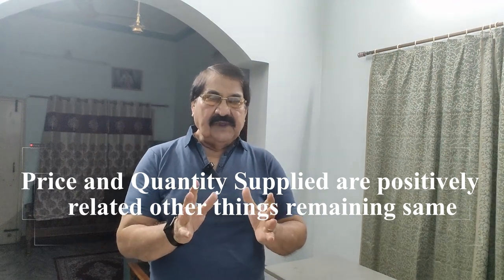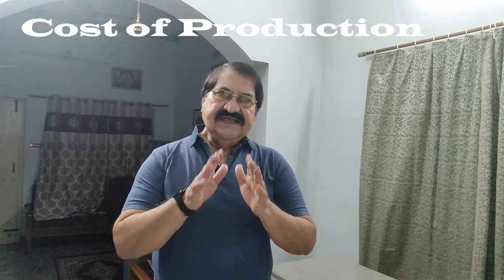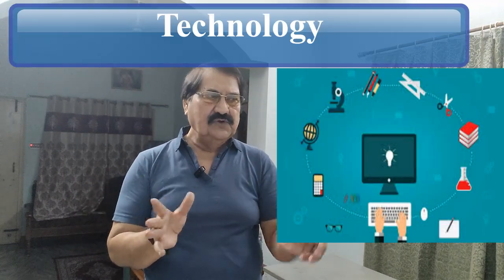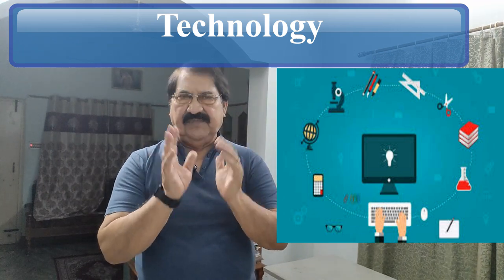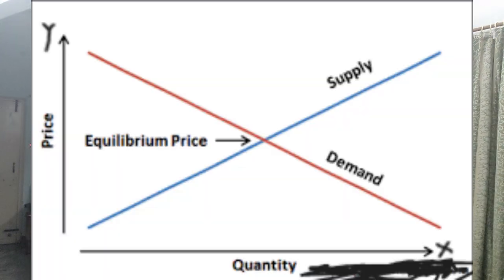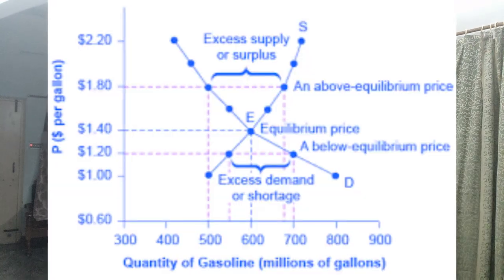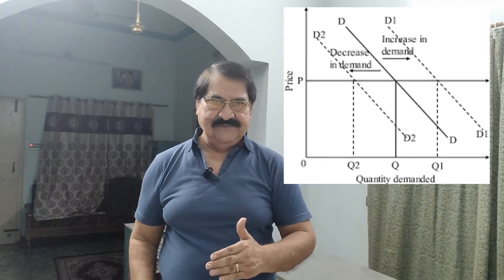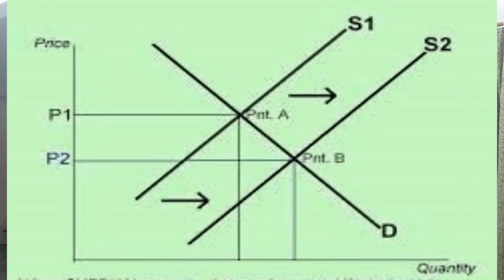Supply, law of Supply, Determinants of Supply, Market Equilibrium, Changes in Market Equilibrium...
This Channel discusses Economic concepts and analyses them from an academic perspective. It deals with the Fundamentals as well as the analytical aspects of Economics.  It discusses the current and contemporary economic issues and policies. It aims at educating the basic learners and those who are even preparing for high level competitive exams.